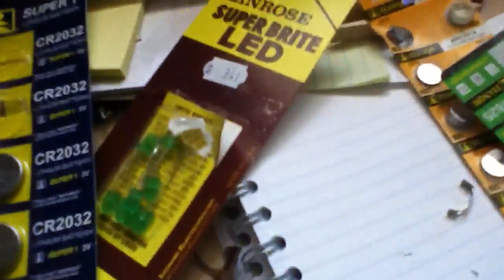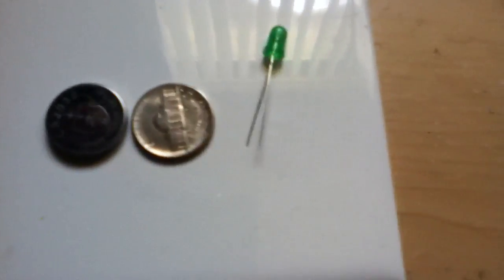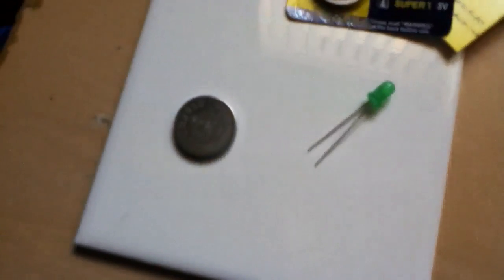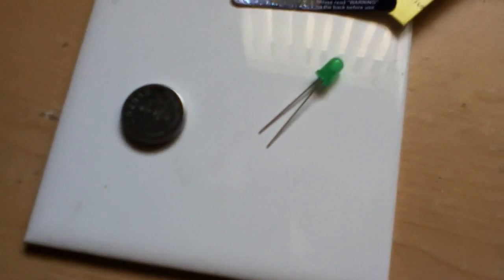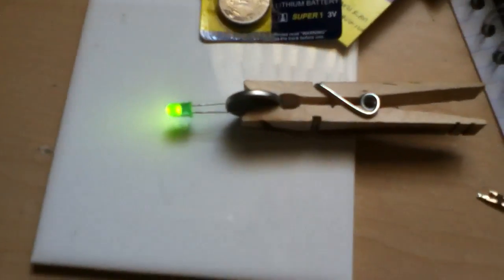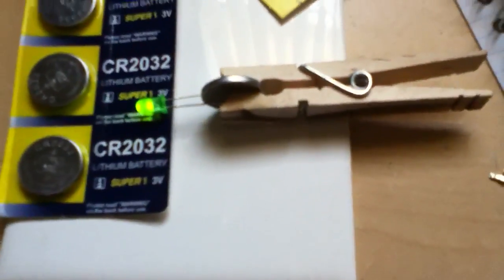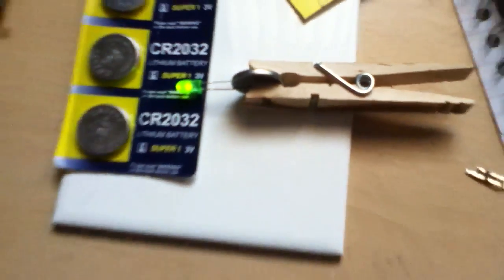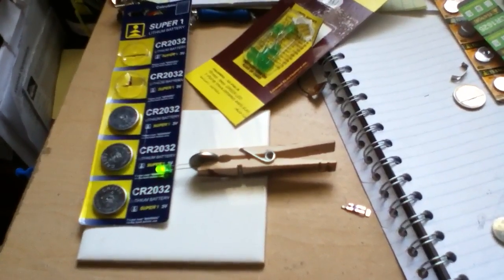Make an LED light on a coin battery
Got the idea from graffiti arts labs.